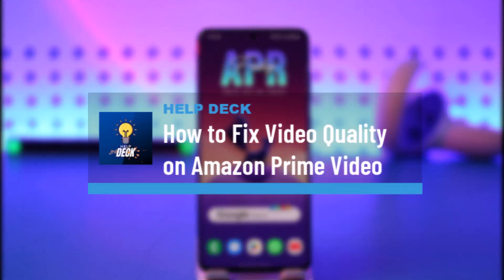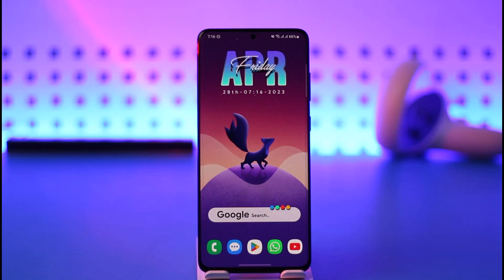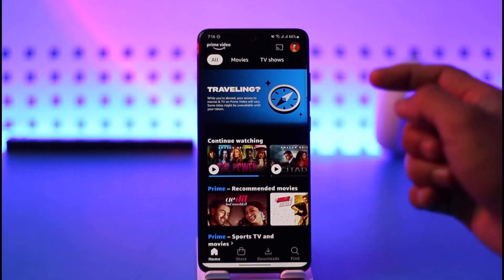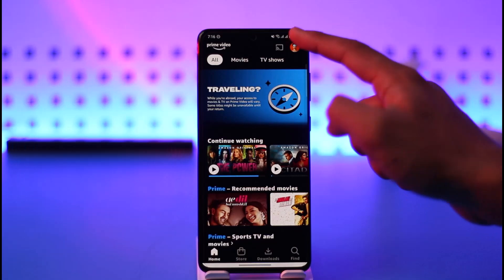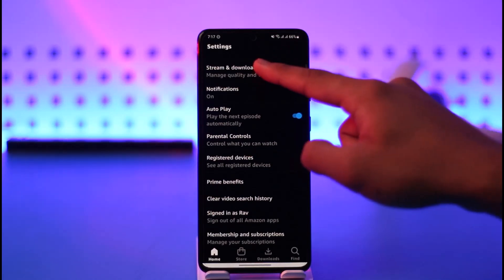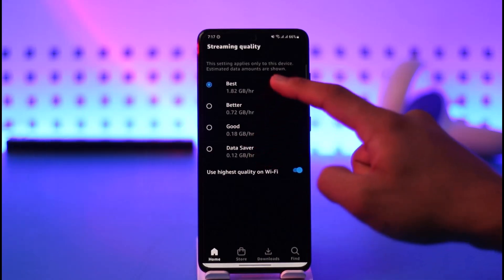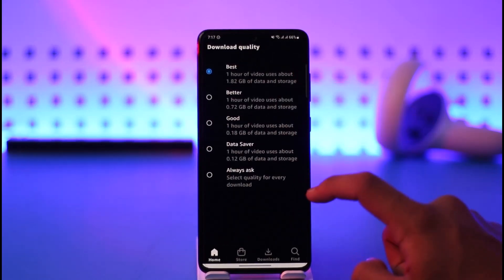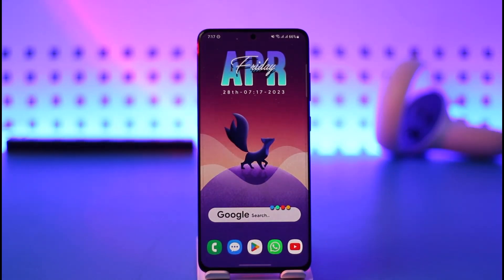How to Fix Video Quality on Amazon Prime Video - Change PlayBack Quality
This video guides you in quick easy steps to change playback quality on Amazon Prime Video. So make sure to watch this video till the end.

~ Chapters:
0:00 Introduction
0:10 Fix Video Quality
0:36 Stream & Download
1:04 Conclusion